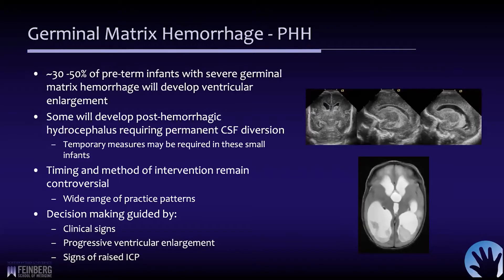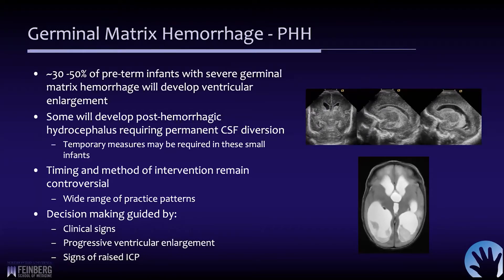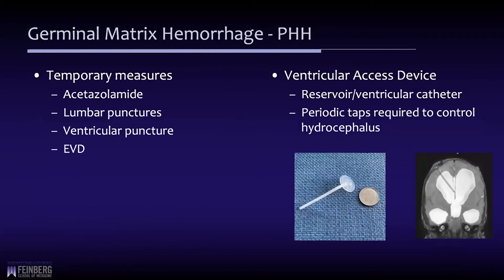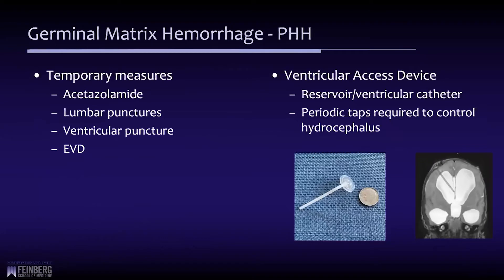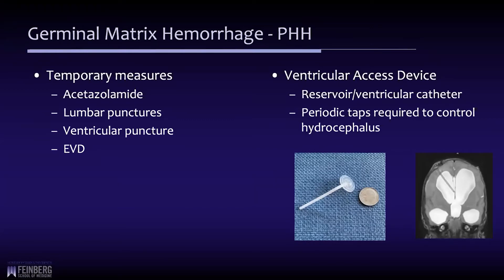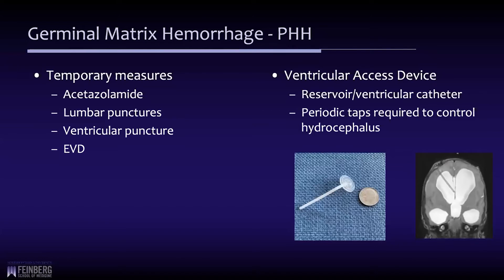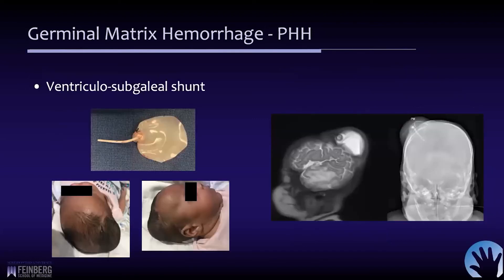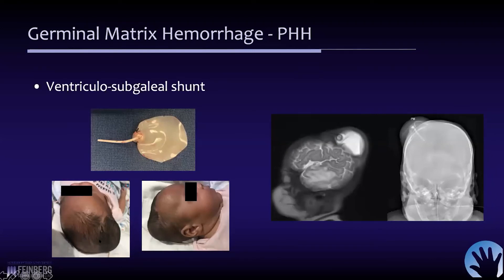Treatment of Germinal Matrix Hemorrhage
Develop an understanding of the treatment of Germinal Matrix Hemorrhage with Dr. Arthur DiPatri from Northwestern Medicine Department of Neurological Surgery and Lurie Children's Hospital of Chicago.

About Us

Future Neurosurgeons are training today! to register for live courses